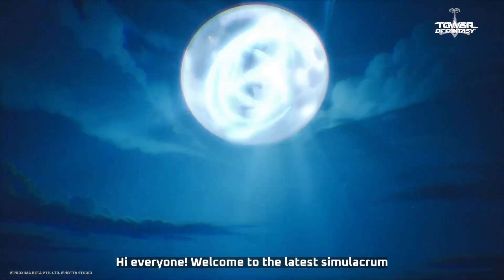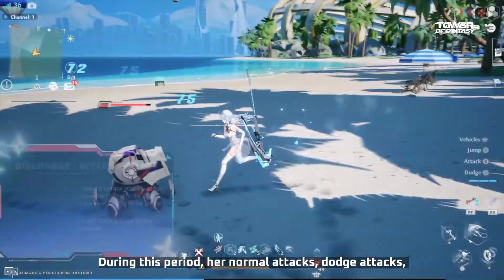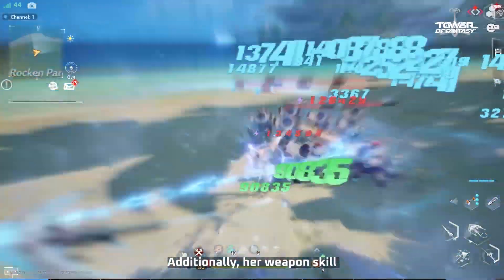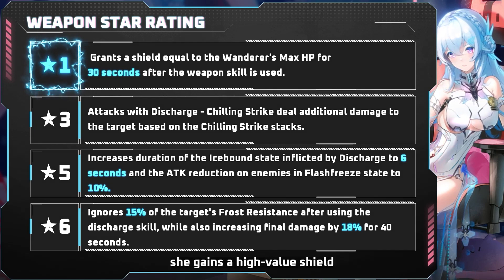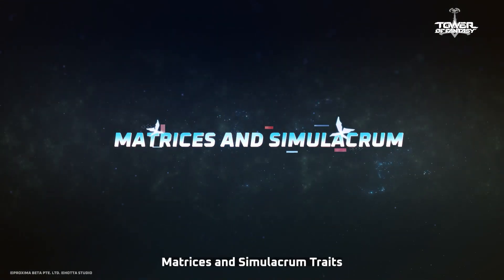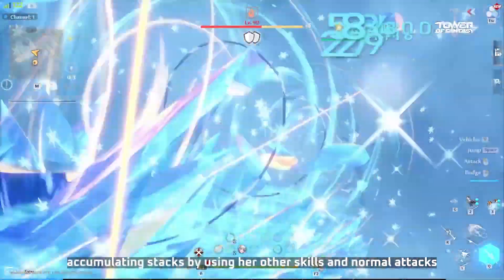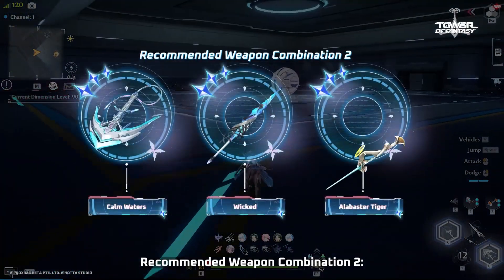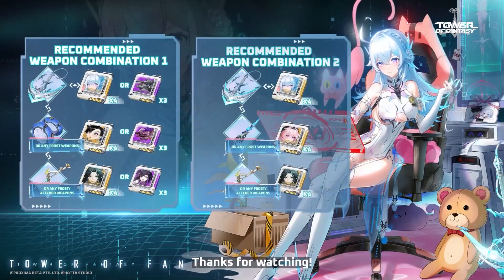Tower of Fantasy Simulacrum Showcase II | Roslyn x Calm Waters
Roslyn offers a straightforward and exhilarating combat experience.

Unleash her discharge skill to draw enemies into the Bitter Strike, setting them up for the freezing Icebound state that signals their doom!

Bring your friends and let's ToFgether!